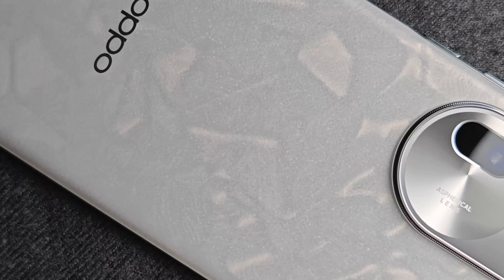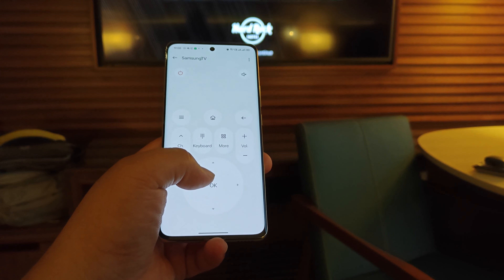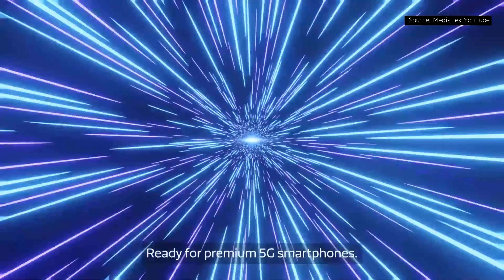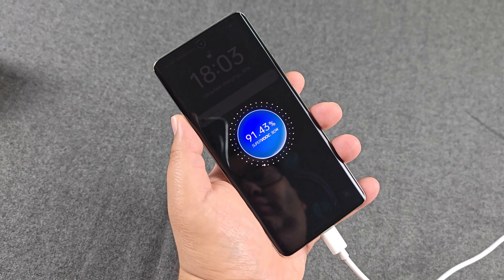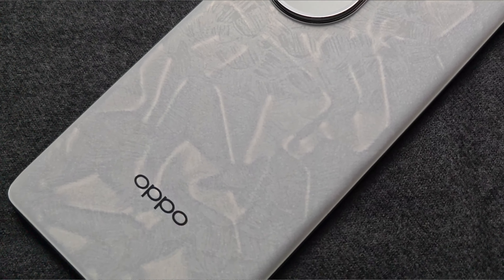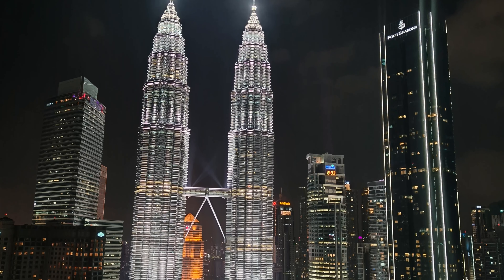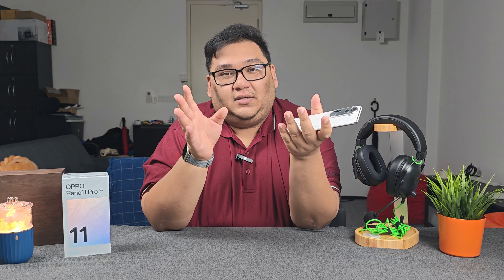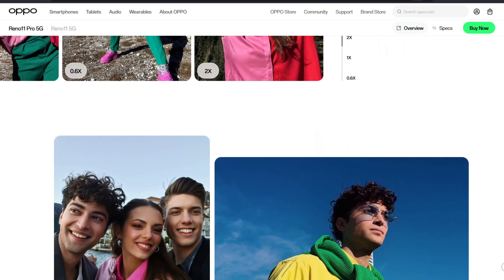Better than a Flagship?! OPPO Reno 11 Pro Review | techENT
OPPO's Reno11 series just released globally with Malaysia being one of the first countries. techenttv is giving the Reno 11 Pro our in depth review treatment and breaking down the smartphone and some of the key experiences that it brings.

Bookmarks:
0:00 - Glam Shots & Intro
0:30 - Design
1:30 - Feature Focus: IR Blaster
1:51 - Display
2:57 - Processor: MediaTek Dimensity 8200
3:05 - Gaming
3:30 - Multitasking on Color OS 14
4:20 - Battery Life
5:58 - Camera
6:29 - Feature Focus: Portrait Photography
7:20 - Feature Focus: Camera Software
8:40 - Feature Focus: Video
9:30 - Closing